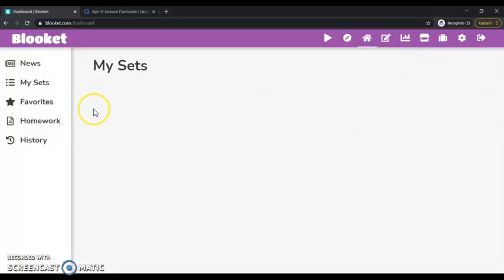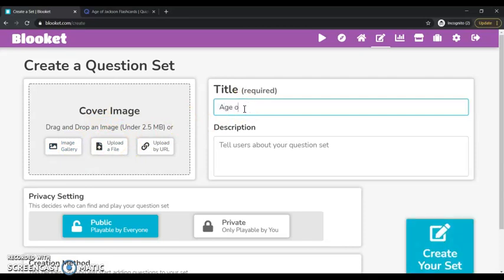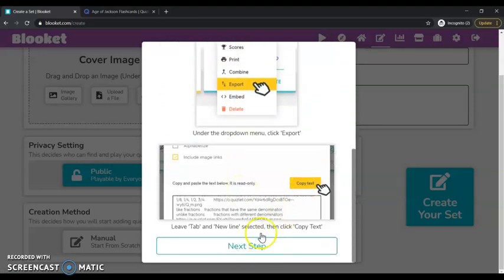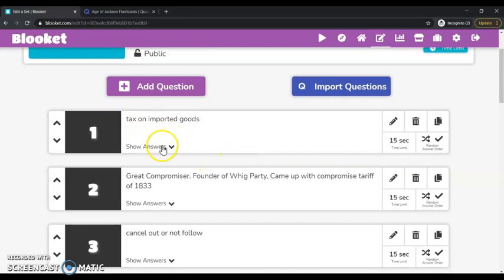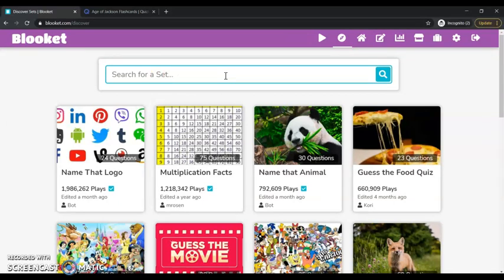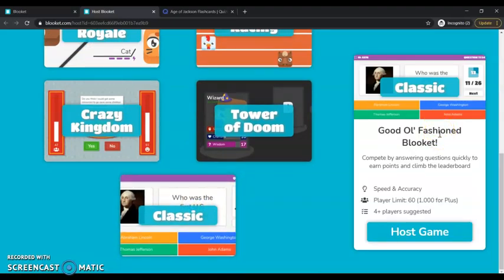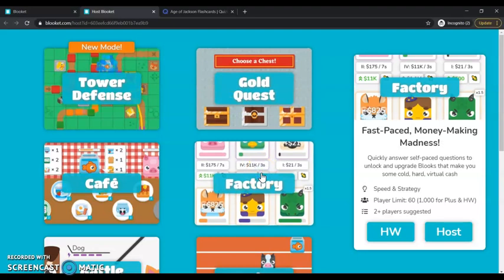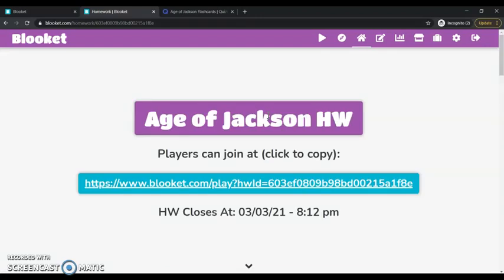Blooket! Online Educational Quiz Game: Fun Fridays in 5 Minutes or Less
I love a good Fun Friday activity, especially one that requires minimum prep work on my end! I'm sharing my favorite FunFriday​​ activities that can be set up in 5 minutes or less. Each activity can be used with students who are in-person, completely virtual or a hybrid mix of the two.

You can always find me at the intersection of Prayer and Pedagogy!